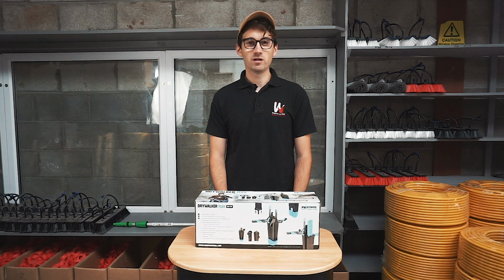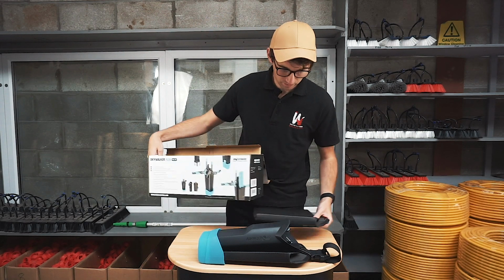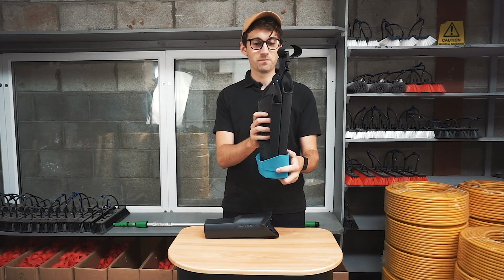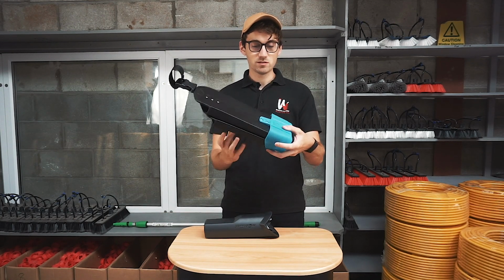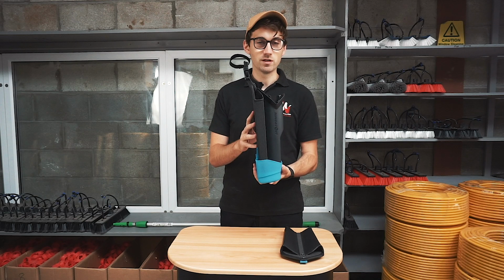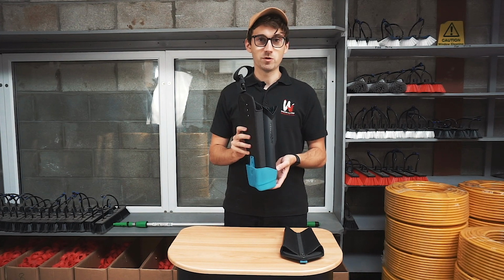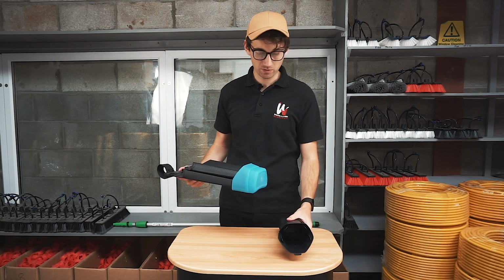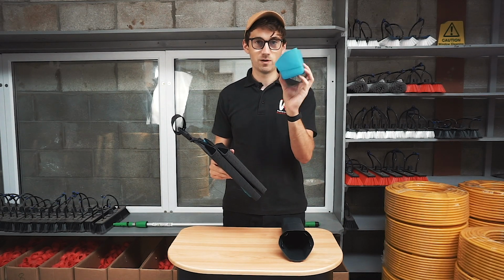Moerman® DryWalker Flex - Product Guides | Window Cleaning Warehouse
Scott talks us through the Moerman® DryWalker Flex Bucket on a Belt from Window Cleaning Warehouse!